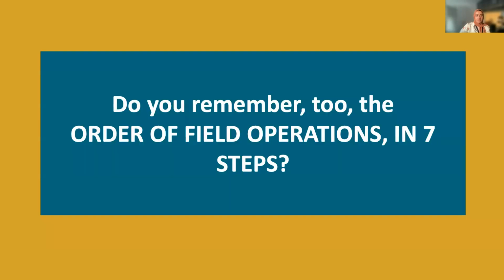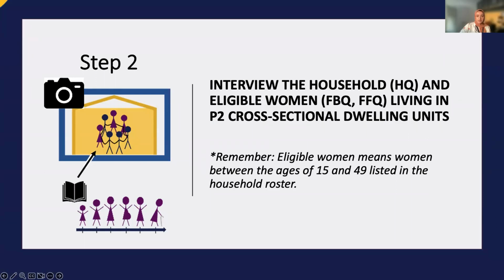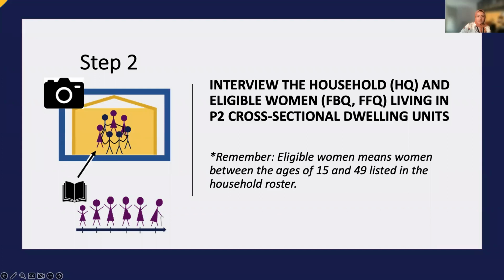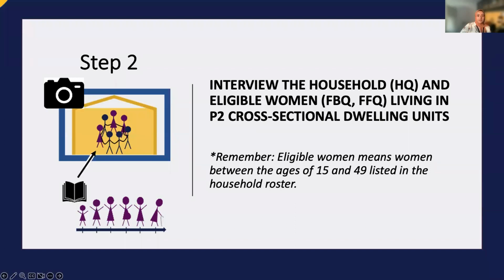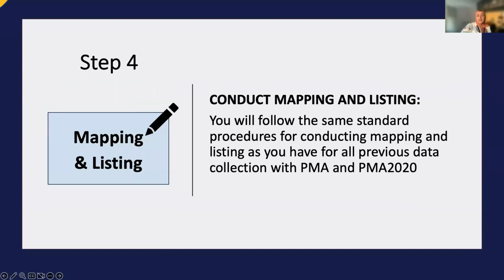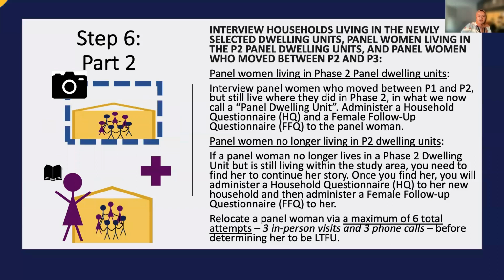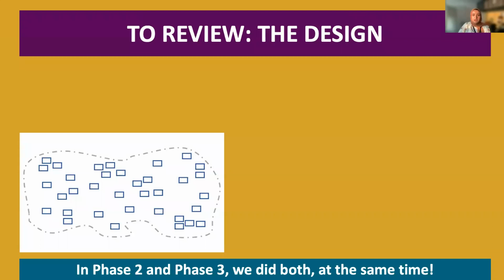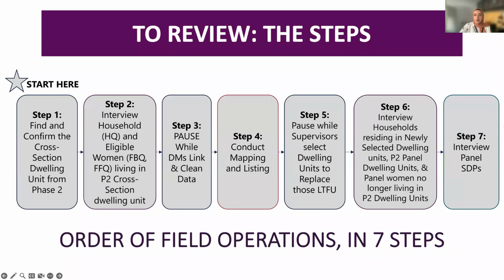Phase 3 Review, Part 3: Order of Field Operations, in 7 Steps (id1493)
Prepare for Phase 4 with PMA by watching this video that reviews the order of field operations (7 steps )in Phase 3.
This is the first video in a 3-part review series:
   * Part 1: Cross Sectional and Panel surveys
   * Part 2: Definitions
   * Part 3: Order of Field Operations, in 7 Steps